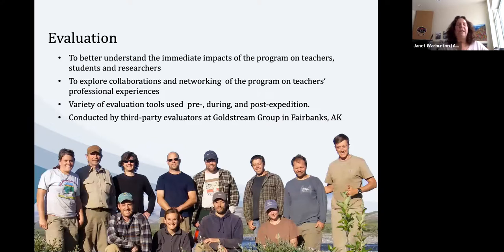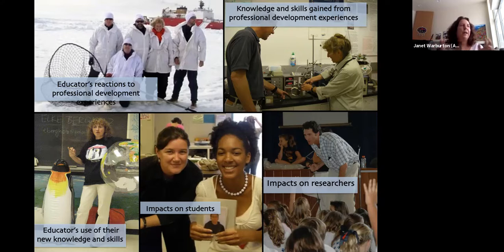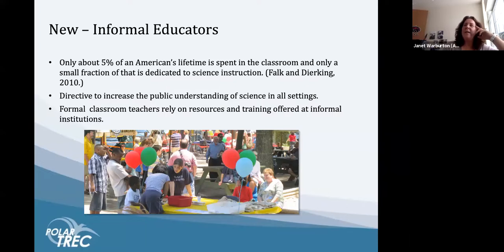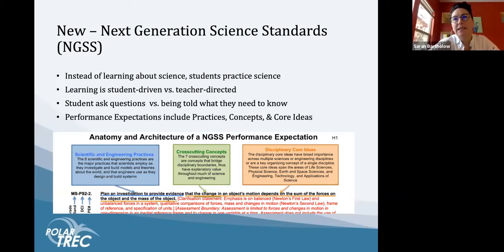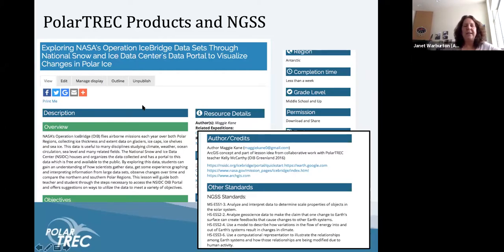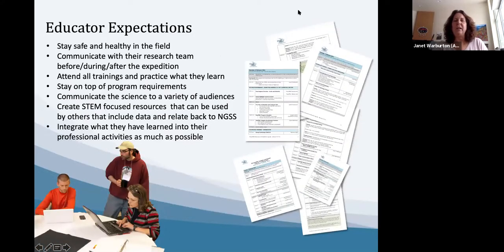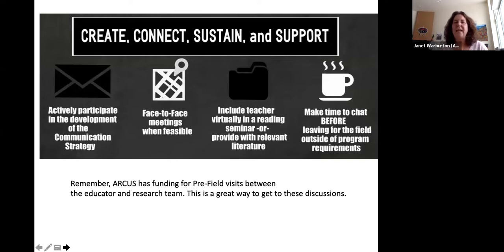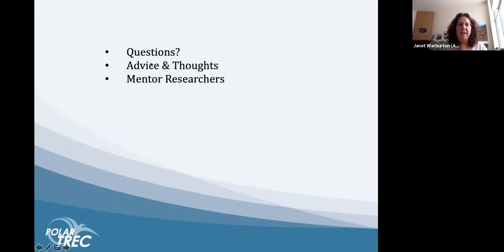2020-2021 PolarTREC Researcher Webinar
The 2020-21 Researchers webinar was hosted on Wednesday, 5 February immediately after the Meet & Greet Webinar.